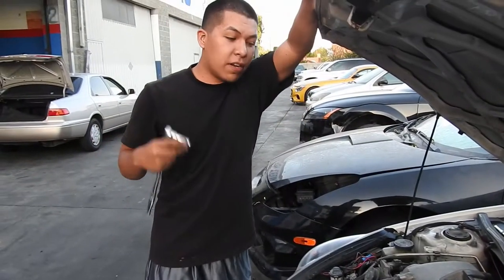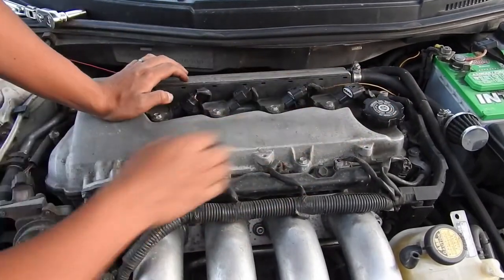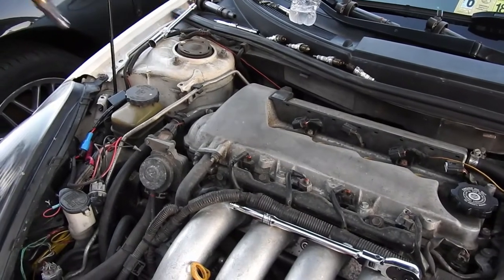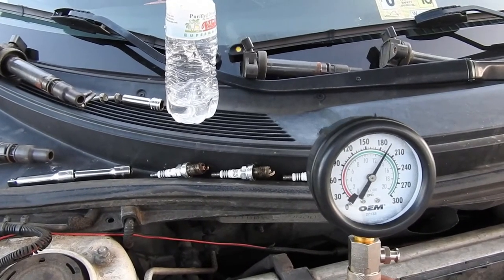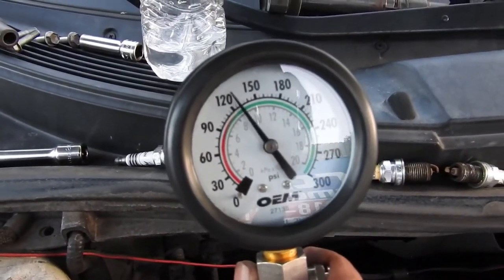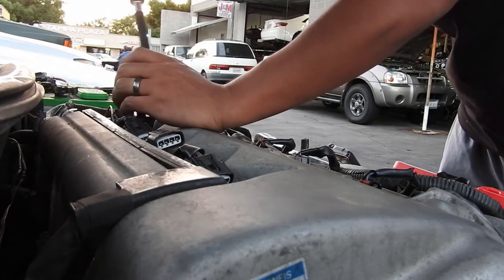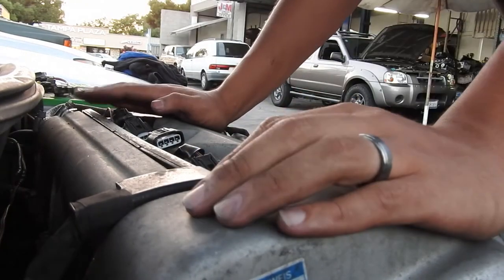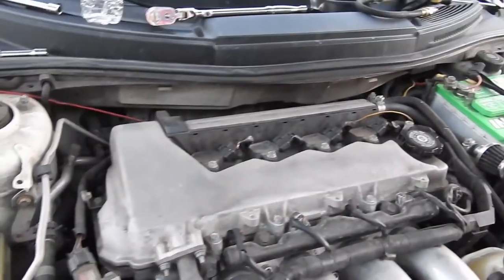How to do a compression test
How to do a compression test on a motor 05 Toyota Celica Gt-s. Checking the compression on my wife new car to see how healthy the motor is

2zz-ge Specs
145-203 psi
All piston 16 psi difference from each other

Tools Needed:
10mm
Extension
5/8 Spar Plug Socket
Ratchet
Compression Tester